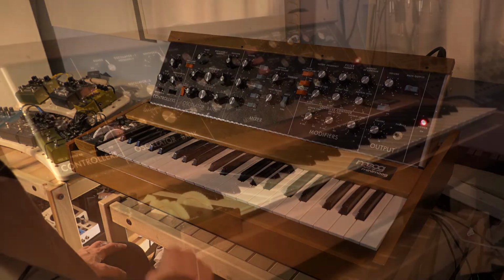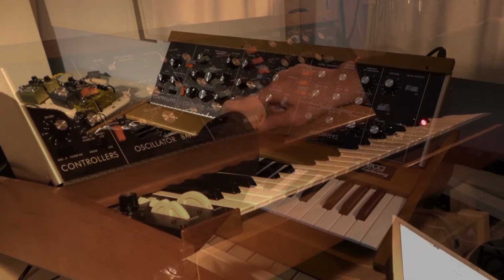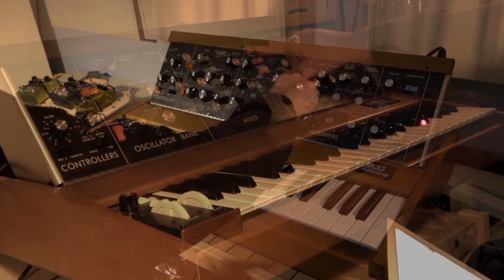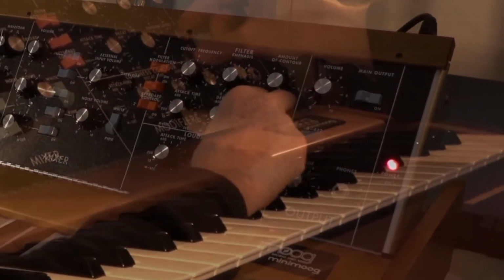How To Program The Minimoog: Exploring Tom Rhea's Moog Sound Charts, Ep. 1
Exploring the Minimoog.
Recorded directly into Pro Tools with Fab Fliter Pro R Reverb.
Video recording with Sony AX53 and RX100 VII